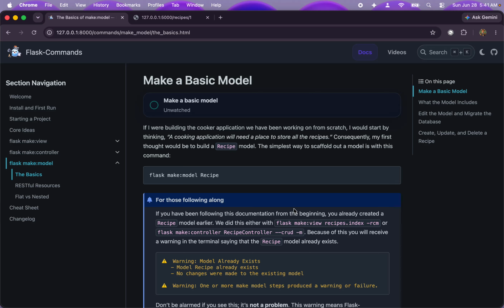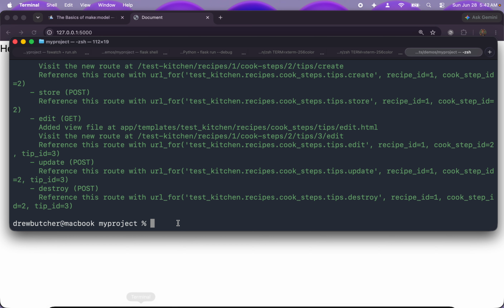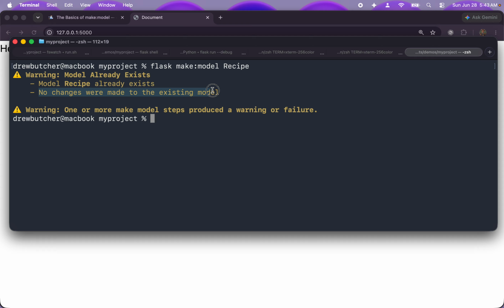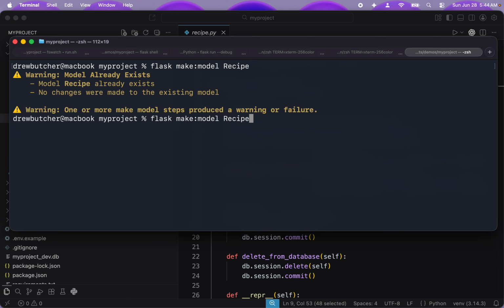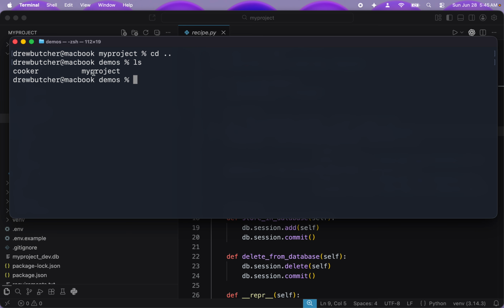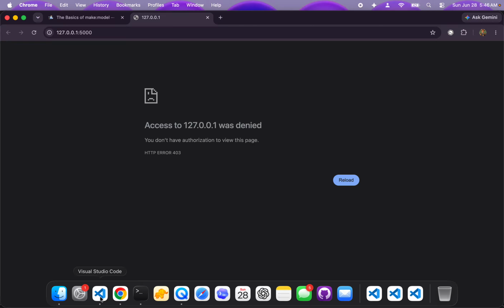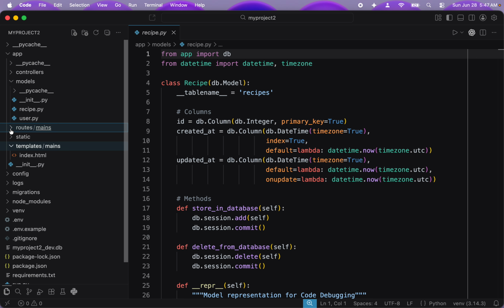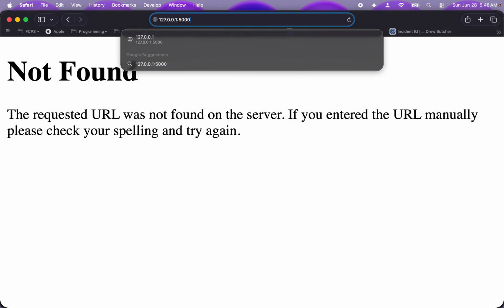Flask Commands Part 71 Make a Basic Model - version 03x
Let’s make our first basic model with flask make:model. 🚀

In this video, we start simple and create a Recipe model. But first, we intentionally run into a warning so you can see what Flask Commands does when a model already exists. Spoiler: it protects your existing file. 🙌

That means if you already edited your model, Flask Commands will not overwrite your work. In this example, the Recipe model already had a name column added, and running the command again did not remove it. That’s exactly what you want from a scaffolding tool. ✅

Then we create a fresh Flask app and run:

flask make:model Recipe

That creates:

✅ A new Recipe model
✅ A registered model import
✅ A basic model file with starter columns

But it does not create:

❌ Routes
❌ Templates
❌ A controller
❌ A working /recipes page

And that’s the point. Sometimes you just want to start with the data structure first. You can create the model, add columns, make migrations, open Flask Shell, and start testing instances before wiring up the whole web interface. 🧱✨

This is the simplest version of flask make:model, and it sets us up for the next few videos where we’ll start doing more with the generated model. ⚡

Timestamps:
00:00 - Jumping Into flask make:model
00:07 - Making Recipe Again
00:17 - Showing an Existing Model Warning
01:05 - Running flask make:model Recipe
01:30 - Model Already Exists Warning
01:45 - Existing Model Changes Are Protected
02:07 - Why the Final Warning Appears
02:31 - Checking the Existing Recipe Model
02:42 - Confirming the name Column Stayed
03:21 - Creating a Fresh App
04:20 - Running the New Project
04:59 - Confirming Only the User Model Exists
05:09 - Creating the Recipe Model
05:21 - Reviewing the New Recipe Model
05:27 - No Route or Template Is Created
05:45 - When a Basic Model Is Enough
06:26 - Confirming /recipes Still Gives a 404
06:42 - Wrap Up